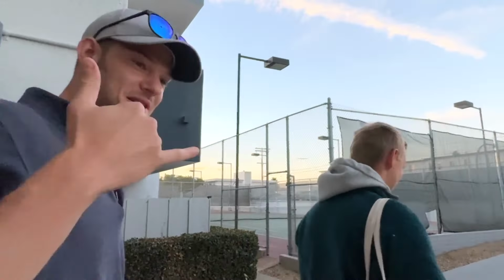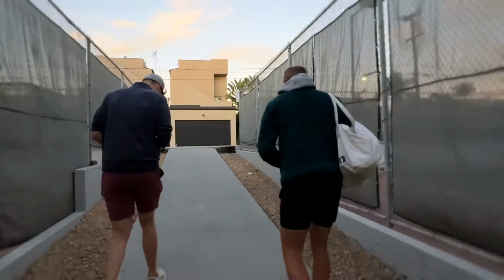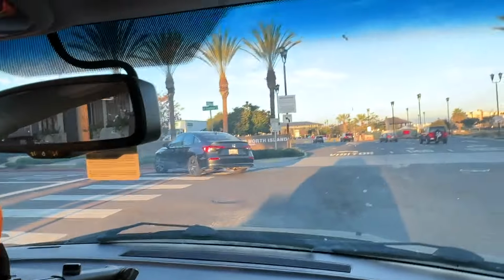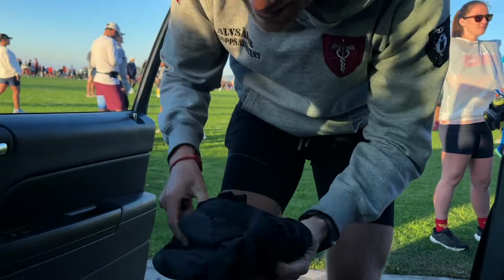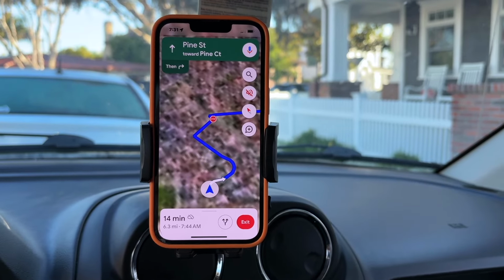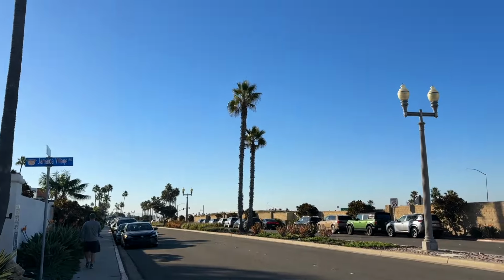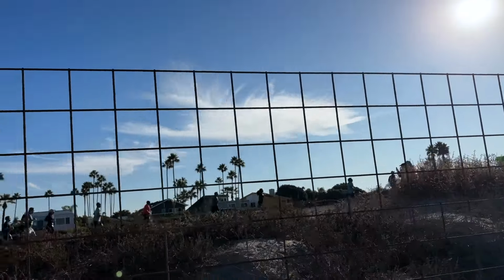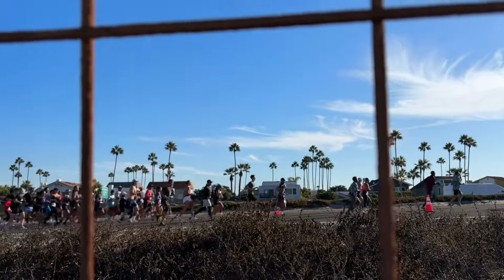Behind the Scenes of a Half Marathon | Coaching My Athletes to Success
In this video I take you behind the scenes of the Silver Strand Half Marathon! For the first time, I’m stepping back from racing to support my athlete Ted, running his first half marathon, and my boyfriend Oskar, chasing a sub-1:35 finish.

In this video, you’ll see:
✅ Pre-race strategy talks
✅ Warm-up routines
✅ How to watch a half marathon
✅ The excitement of race day
✅ Finish line moments and goal reveals

Stay until the end to see if Ted breaks 2 hours and Oskar achieves his PR! If you’re new here, I’m Karoline, a marathon runner and coach, passionate about helping others train smarter and achieve their goals.

Timestamps:
00:00 Intro
00:33 Pre-race strategy
06:04 Race starts
08:07 Supporting Oskar
09:37 Supporting Ted
10:24 Post race thoughts
14:36 Outro